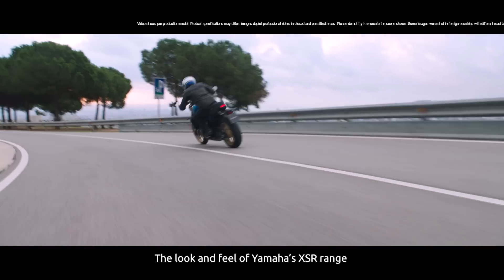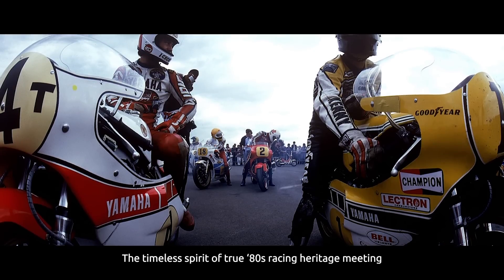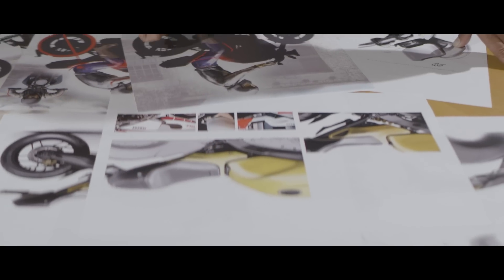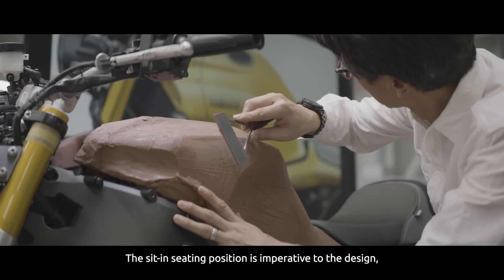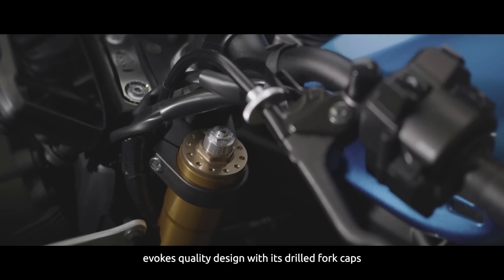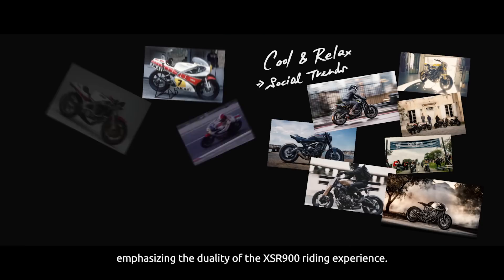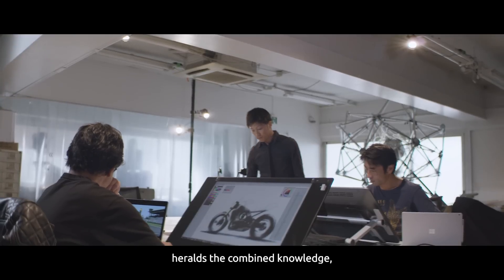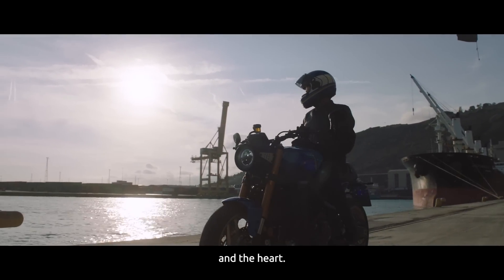2022 Yamaha XSR900: Design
When the future gets inspiration from the past, a timeless machine is born.
XSR900 is a melting pot of fashions and trends that redefined a cool-looking design and the encounter with the spirit and performance of the '80s racing heritage.
With the heart and soul of years of research and technology advancements, XSR900's new era projects you to a unique riding experience.